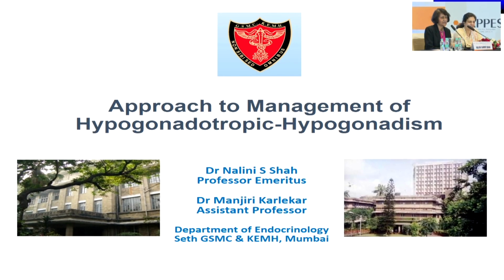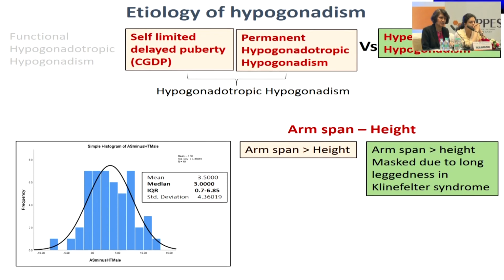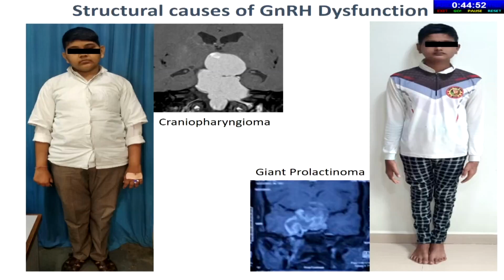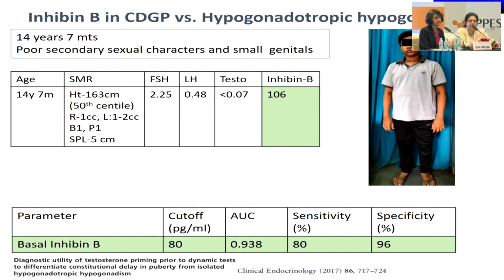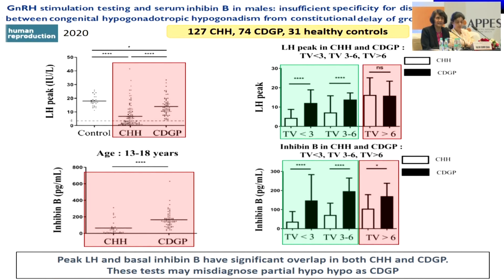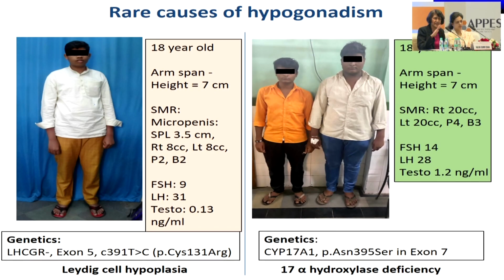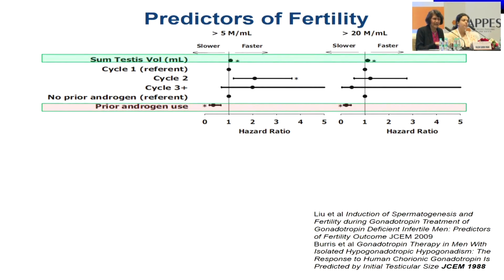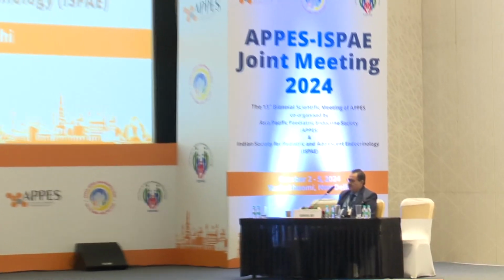Day 3 Management Session 1:Management of hypogonadotropichypogonadism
Management Session 1: Management of hypogonadotropic hypogonadism